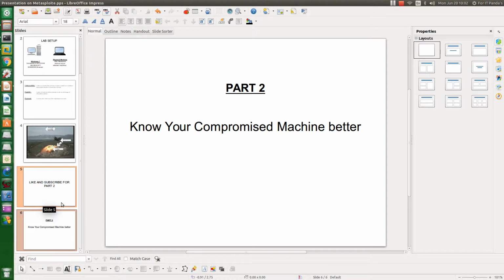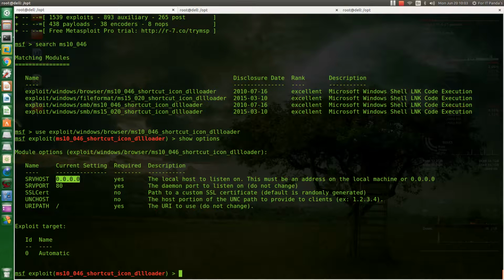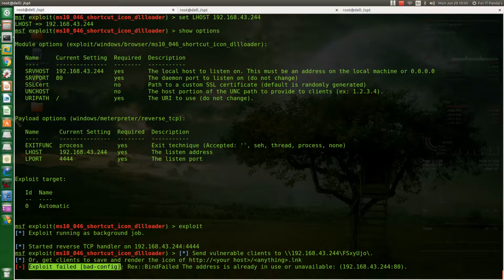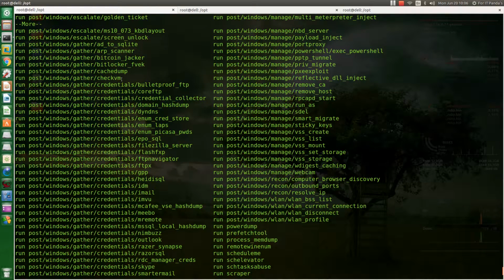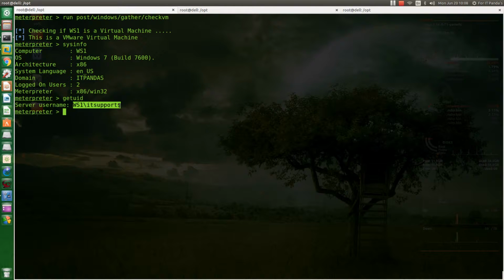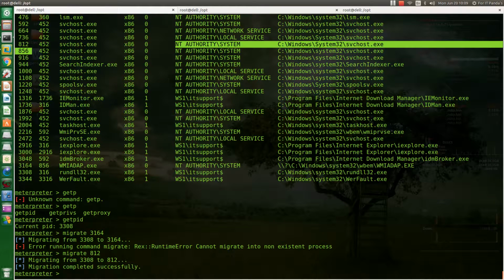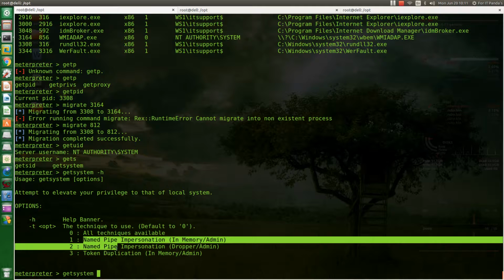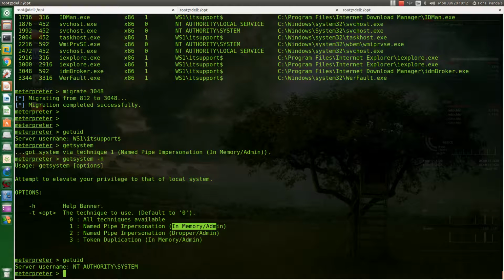Part 2: Basic Metasploit Commands privilege escalation